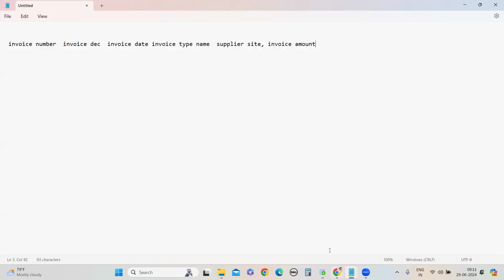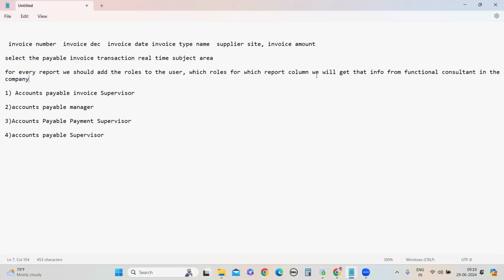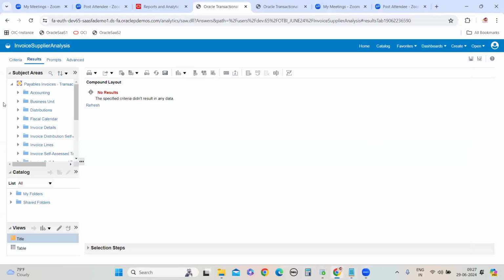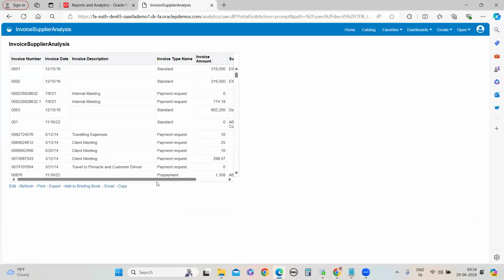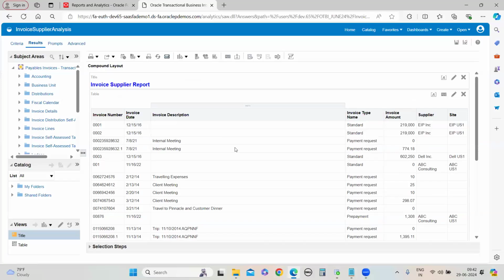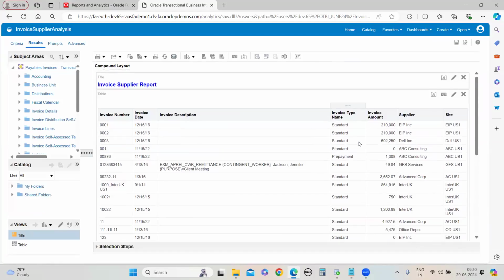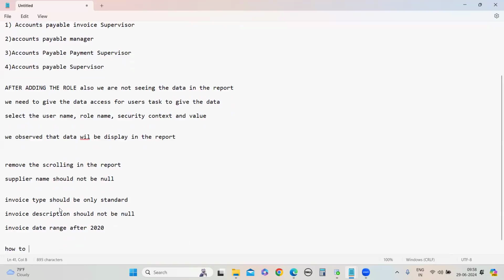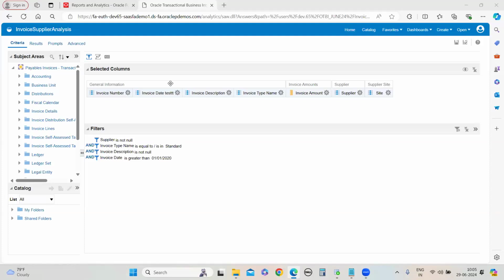Class 15 OTBIReports June29th 2024 mp4